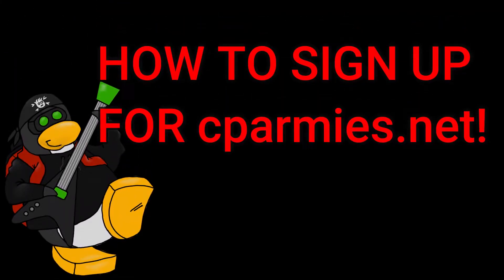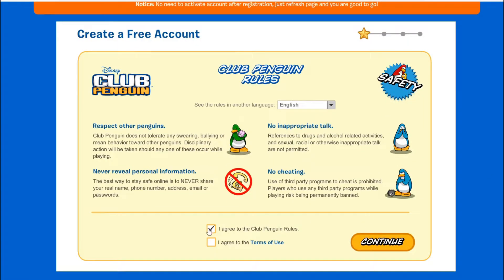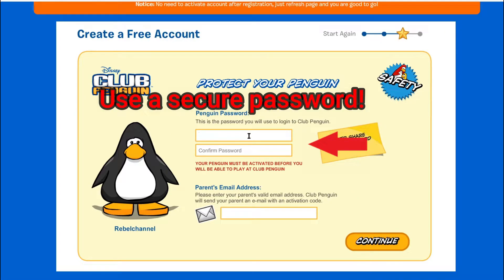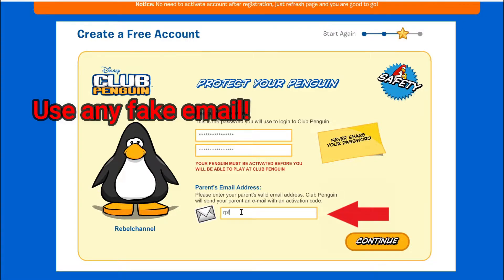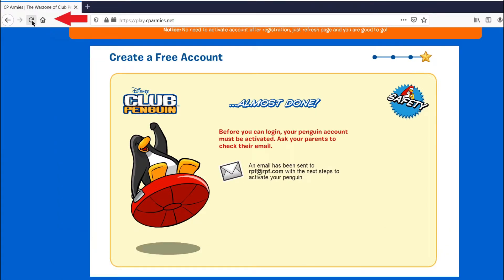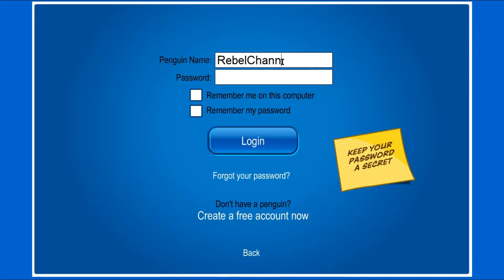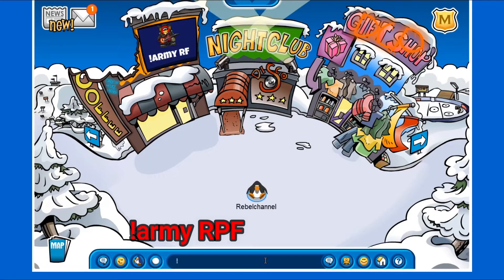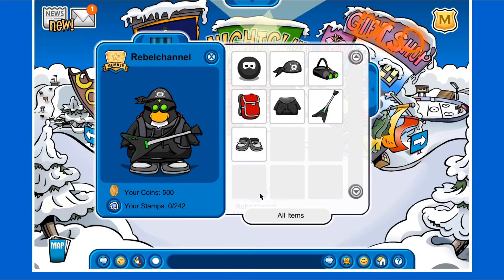HOW TO SIGN UP FOR CPARMIES CPPS!